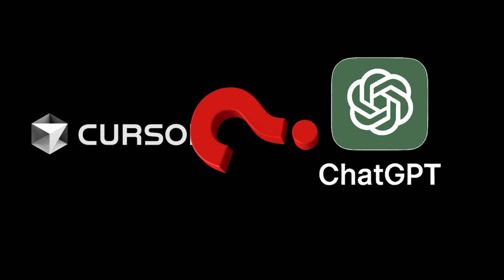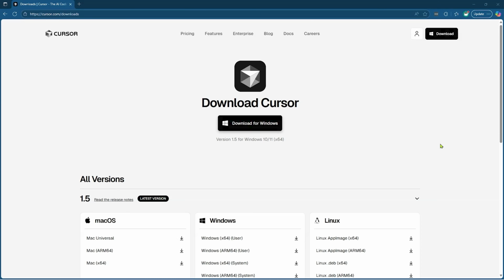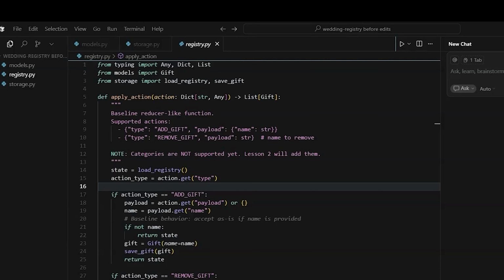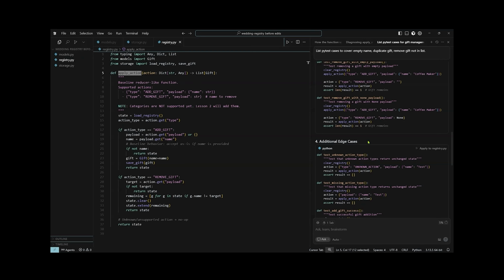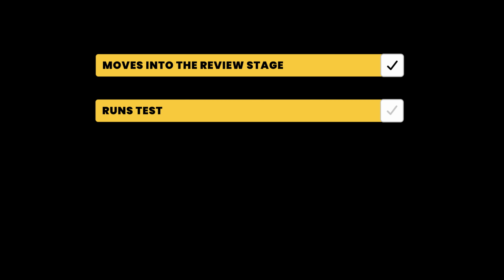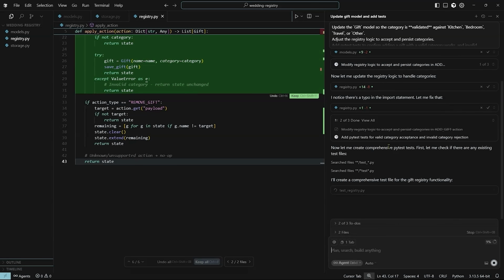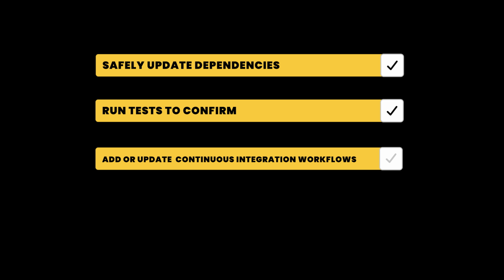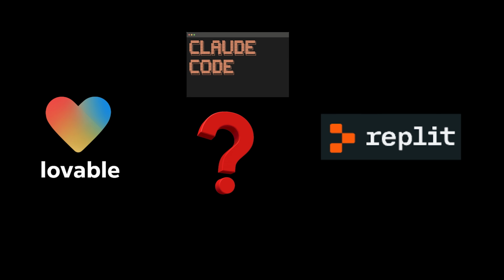Is Cursor AI WORTH it? I tried Ask, Agent, and Background Agent Modes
Want to know if Cursor AI is worth it? In this beginner’s tutorial, I’ll walk you through the three modes inside Cursor — Ask, Agent, and Background Agent. You’ll learn what each mode does, when to use them, and just as importantly, when not to.

If you want a high-paying AI job, you need to understand how to prepare download
FREE AI Engineer Launch Kit (No Experience Needed)

0:00 – Not Using Cursor AI’s Full Potential
0:34 – Three Cursor AI Modes (Ask, Agent, Background)
1:20 – Python Code Setup in Cursor
1:47 – Setting Up Cursor AI
2:24 – Cursor Ask Mode (Understand Code Fast)
3:19 – Cursor Ask Mode Demo
5:07 – Cursor Agent Mode (Build Features Smarter)
7:23 – Cursor Agent Mode Demo
8:35 – Background Agent Mode (Automate Maintenance)
10:05 – Background Agent Mode Demo
10:51 – Cursor vs Other AI Coding Agents